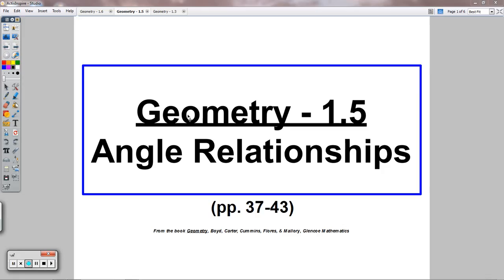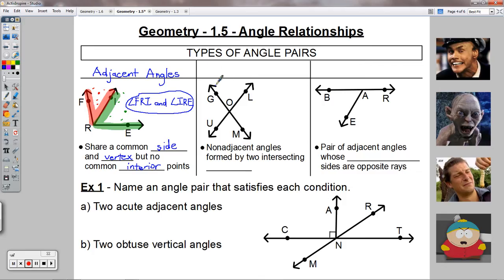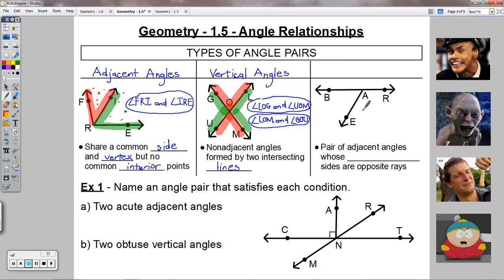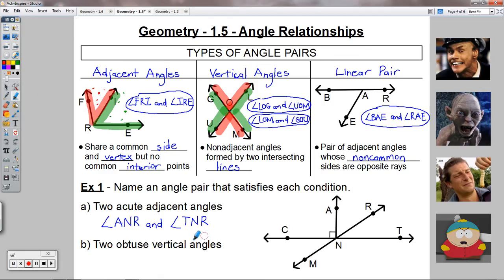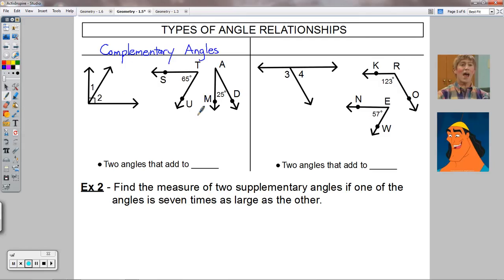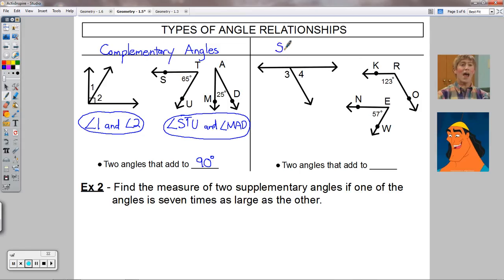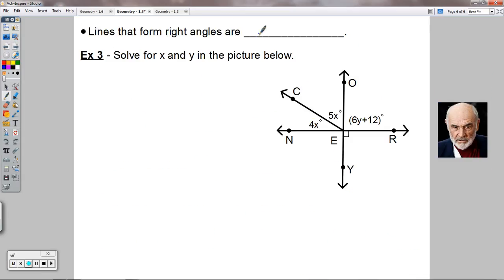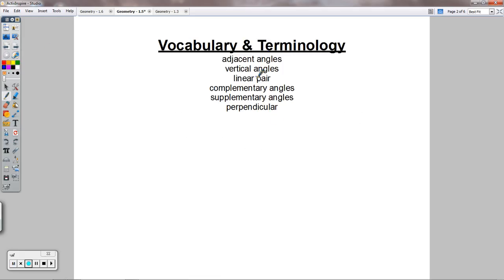Geometry - 1.5 - Angle Relationships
Want a copy of these notes for yourself? under the "NOTES" heading if you'd like to print them out and follow along. Study hard!